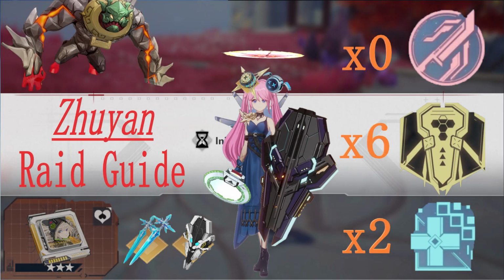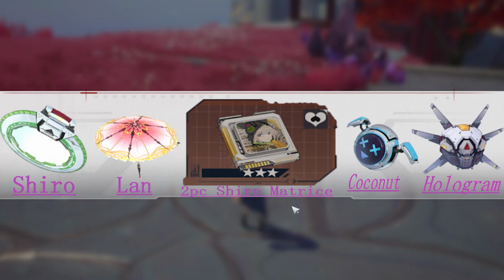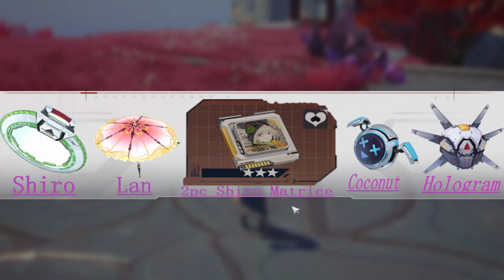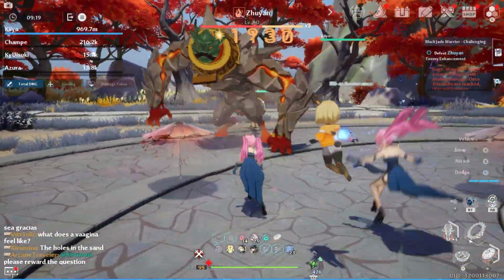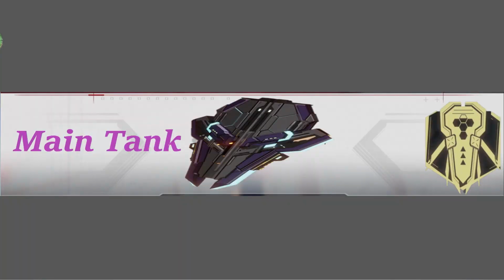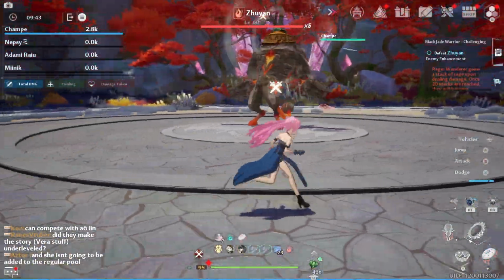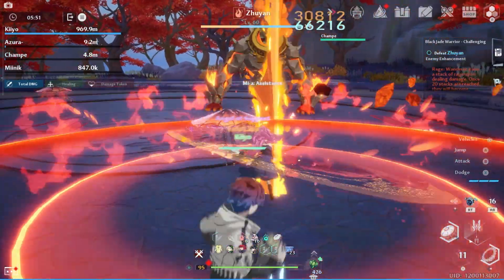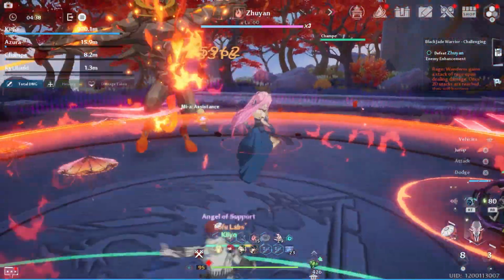The ULTIMATE Zhuyan Raid Guide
The ULTIMATE Guide to clearing the Zhuyan raid on the hardest difficulty.

 • Sora no Kiseki SC OST - Infiltration

[Composed by the Falcom Sound Team jdk (Hayato Sonoda, Takahiro Unisuga and/or Ryo Takeshita)]

From the album: [The Legend of Heroes: Sora no Kiseki SC Original Sound Track]

The music here can found below with links included.

Links to the Music Used:

Sophisticated Fight:

 • Sora no Kiseki FC Evolution OST - Sop...
[Falcom Sound Team jdk (Hayato Sonoda, Wataru Ishibashi and/or Takahide Murayama)]
{Arrangement: Toshiharu Okajima}

All music came from the album: The Legend of Heroes: Sora no Kiseki FC Evolution Original Soundtrack.

To our Friends Back:

 • Sora no Kiseki SC OST - Back to Our F...
[Falcom Sound Team jdk (Hayato Sonoda)]

All music came from the album: The Legend of Heroes: Sora no Kiseki SC Original Soundtrack.

Reverie Corridor:

 • Sen no Kiseki II OST - Reverie Corridor

[Composer: Falcom Sound Team jdk (Hayato Sonoda and/or Takahiro Unisuga)]

All music came from the album: The Legend of Heroes: Sen no Kiseki II Original Soundtrack

Little Rain:

 • Sen no Kiseki III OST (Second Volume)...

Composed by: [Falcom Sound Team jdk (Hayato Sonoda and/or Takahiro Unisuga)]
From the Album: The Legend of Heroes: Sen no Kiseki III Original Soundtrack (Second Volume)

All music came from the album: The Legend of Heroes: Sen No Kiseki III Original Soundtrack.